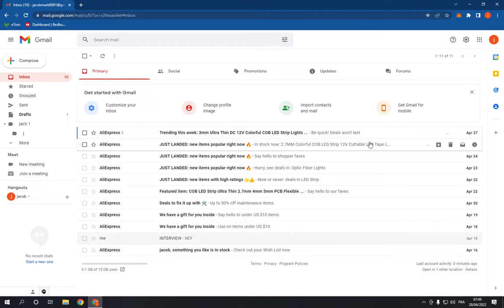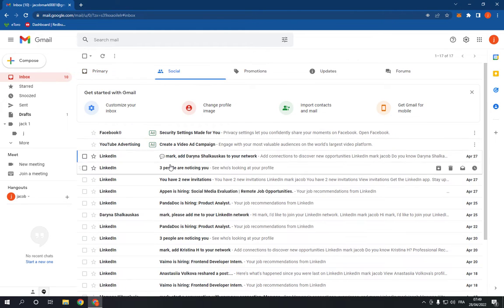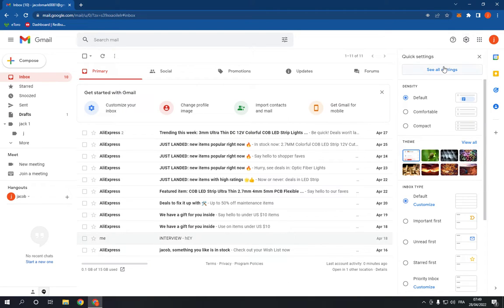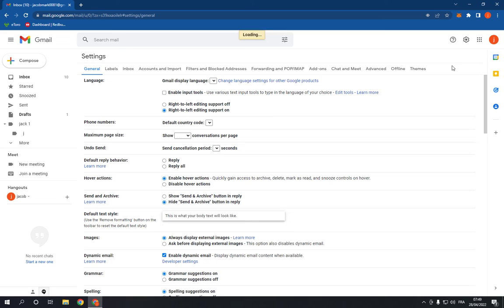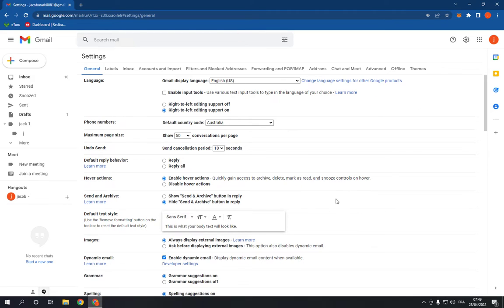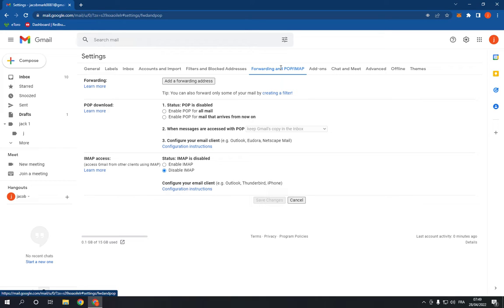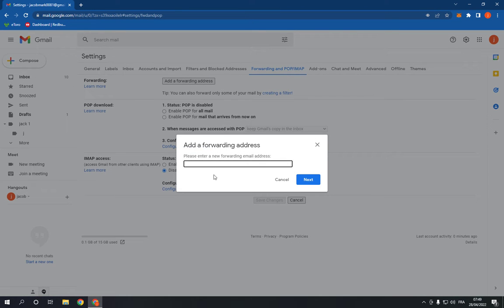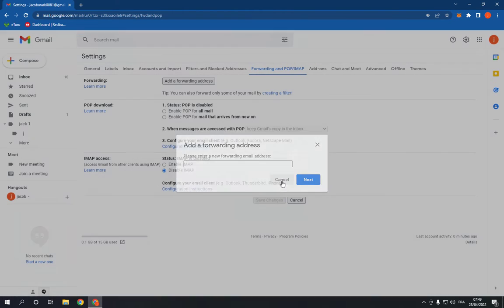How To Add a Forwarding Address on Gmail PC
in this video we discuss :